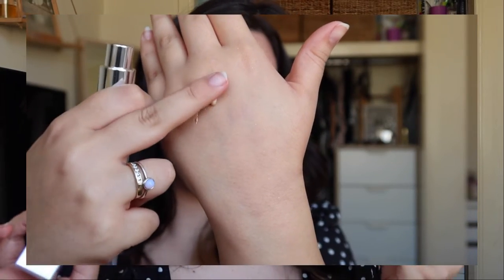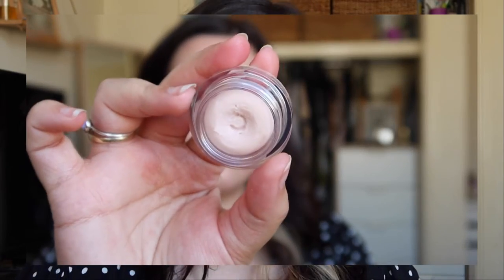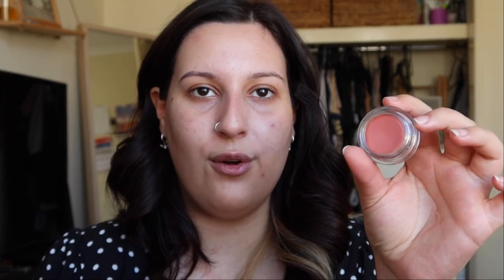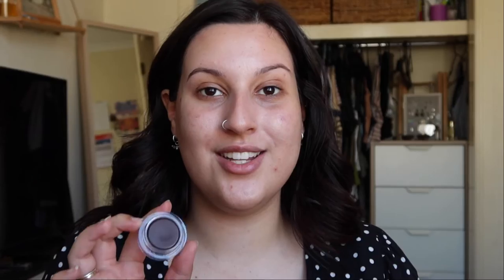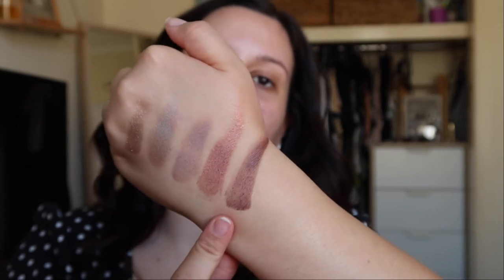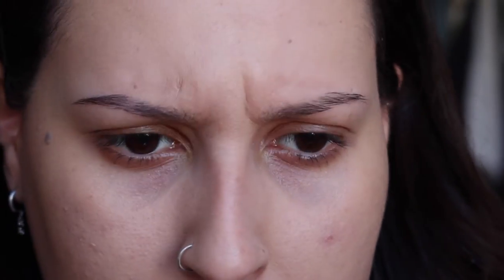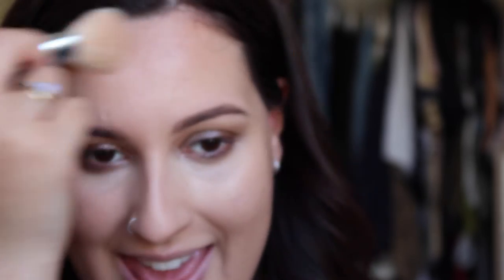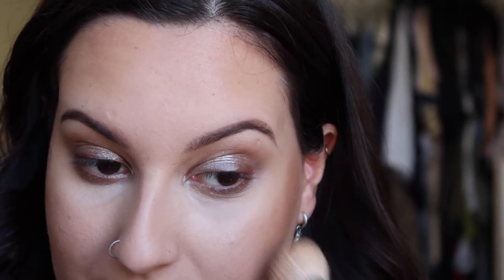TRYING TRINNY LONDON | Lily R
I broke a very serious no-buy for these products from Trinny London, and I'm not sure if I regret it yet... I knew of the brand before I knew about Trinny Woodall herself (yes, I live under a rock), but I recently have been obsessed with her Instagram IGTV's and was convinced that I needed her blushes. The more I admired their blushes the more I added to my wishlist. Have you tried anything??

Other Products Used:
Revolution Brow Pomade
Fenty Beauty Pro Filtr Powder
Luma Cashmere Casbah Illuminator
Tower 28 Shine-on Lip Jelly